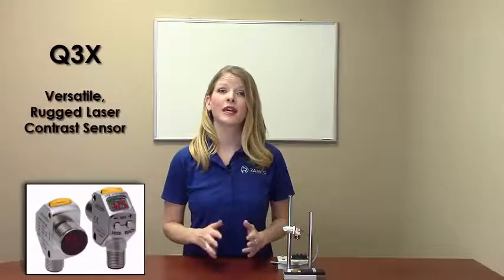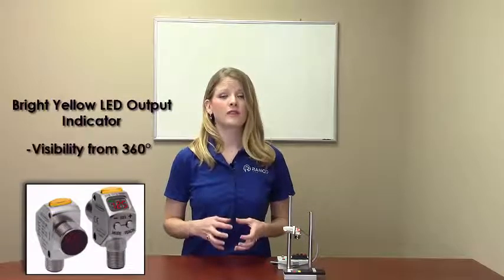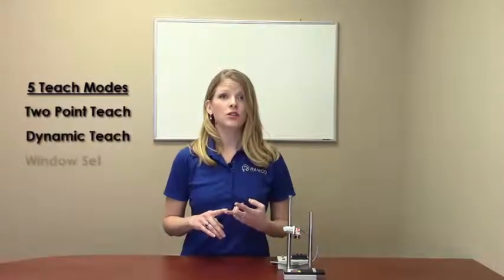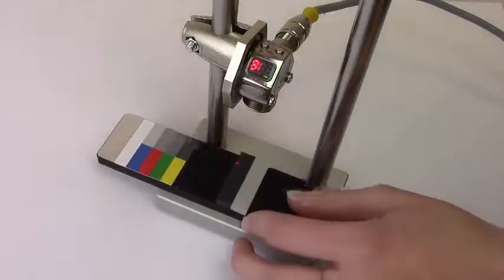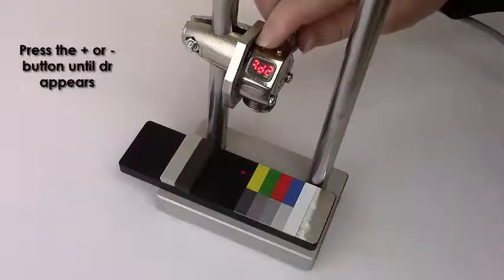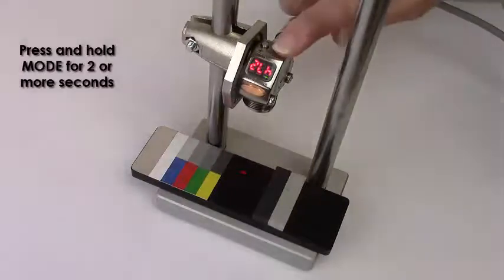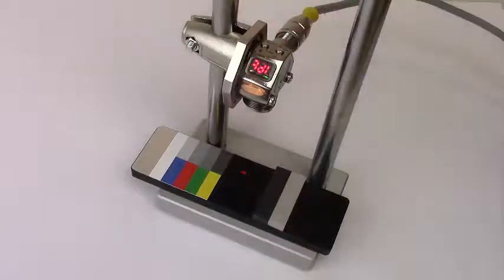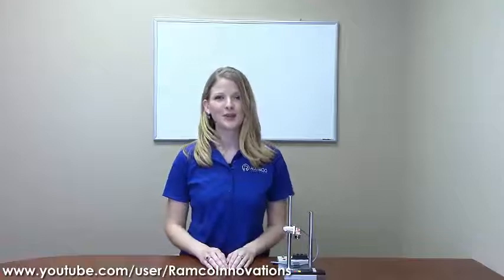Q3X: Versatile, Rugged Laser Contrast Sensor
Lindsey Shepard presents the Banner Q3X Laser Contrast Sensor.

With a fast 250 microsecond response speed, a reliable 300 mm detection range, bipolar PNP and NPN outputs and superior ambient light immunity, the Q3X can solve even the most challenging contrast-based, part-detection applications.

This video is also designed to walk you through a 2 point teach mode, dark set mode, and window set mode.